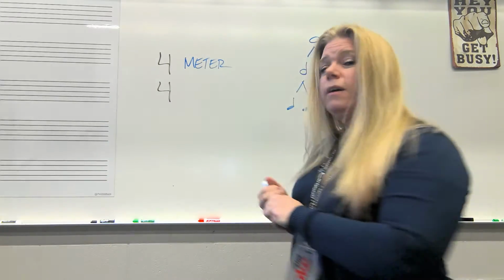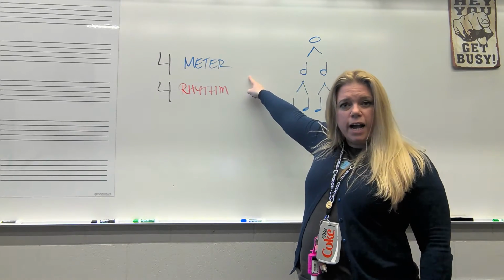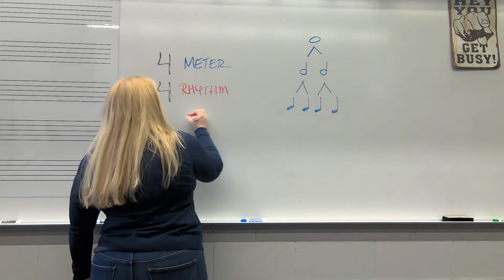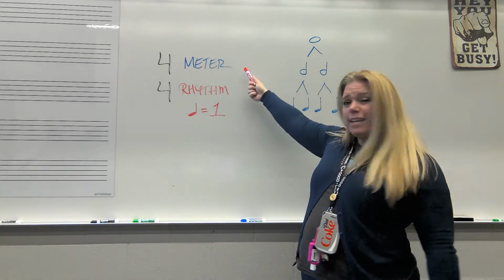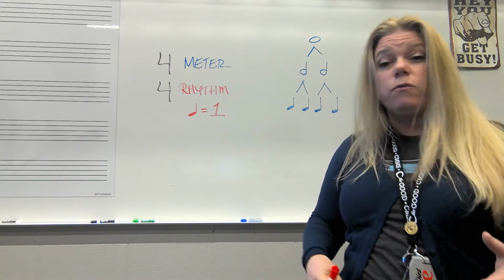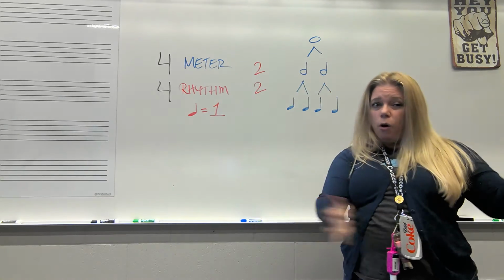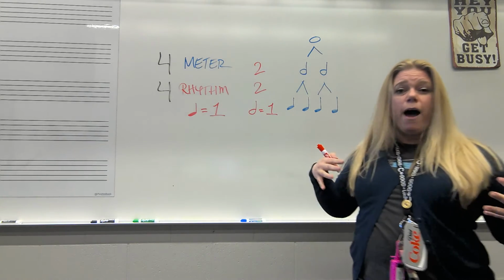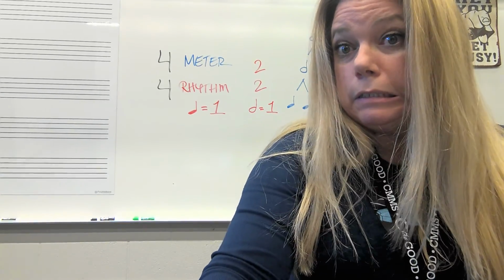Choir 1 Rhythm 1 2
Learn about Meter and Time Signatures